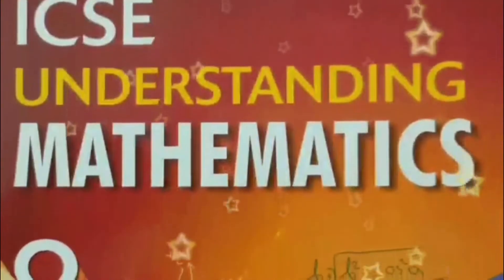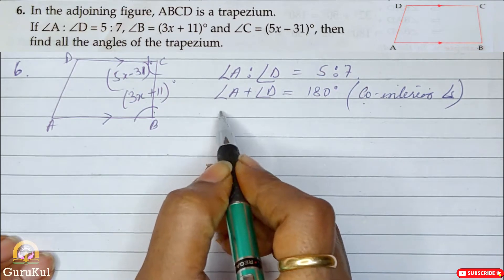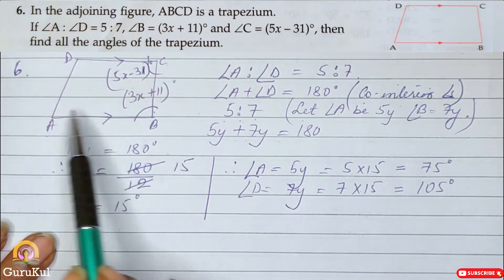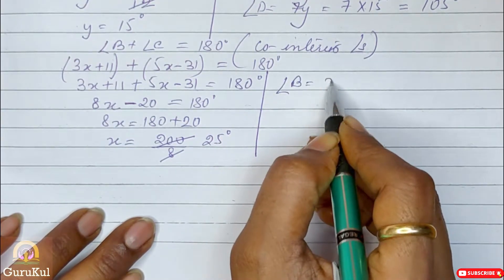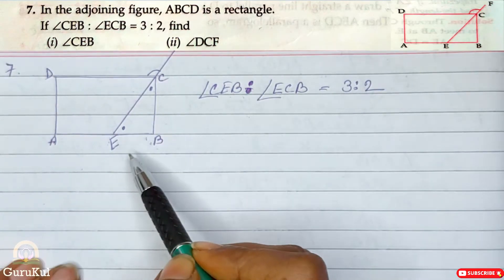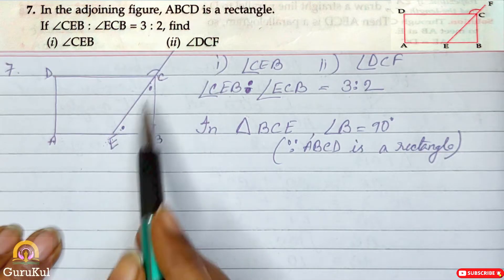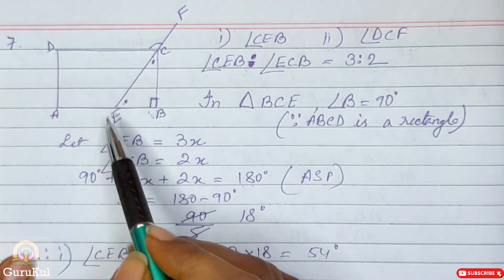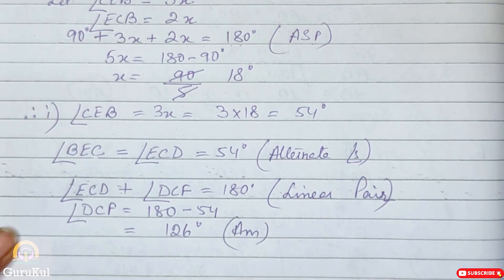Understanding Shapes | Ex13.3 P3 Class8 | ML Aggarwal | ICSE | GuruKul2208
Understanding Shapes | Ex13.3 | Part 3 Question No 6 & 7  | Class 8 | ML Aggarwal ICSE UNDERSTANDING MATHEMATICS | GuruKul2208

1.    Some special parallelograms.
2.    Rectangle.
3.    Properties of a rectangle.
4.    Rhombus.
5.    Properties of rhombus.
6.    Square.
7.    Properties of a square.
8.    Trapezium.
9.    Property of a trapezium.
10.  Isosceles trapezium.
11,  Properties of an isosceles trapezium.
12.  Kite.
13.  Properties of a kite.
Time spans
00:00 Intro.
00:17 Question No 6.
05:31 Question No 7.
10:57 Outro.